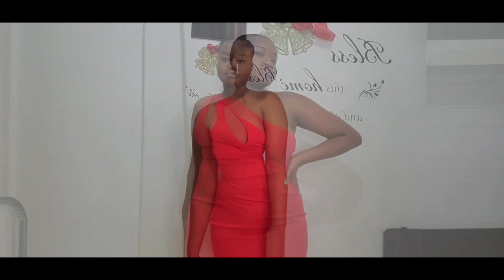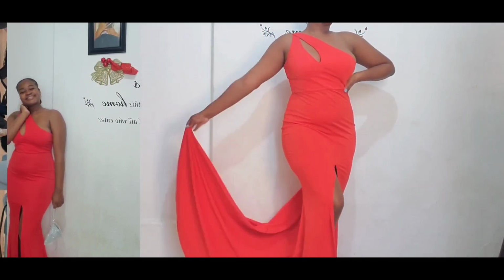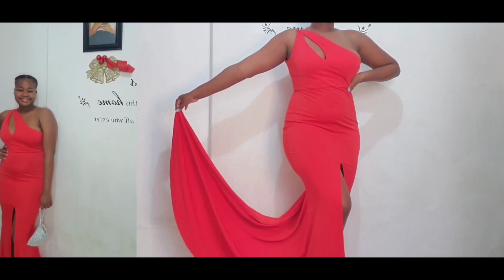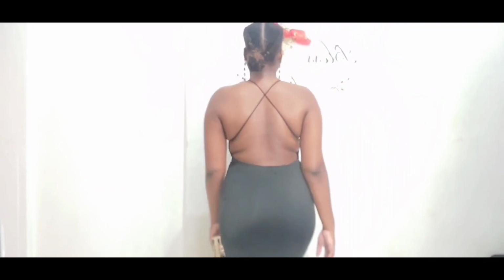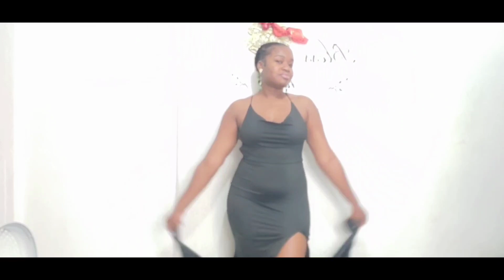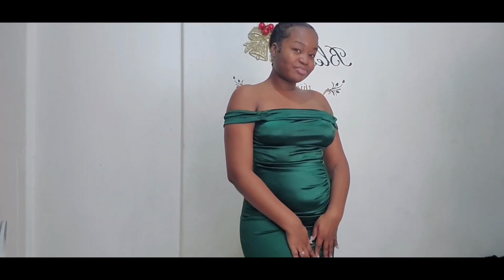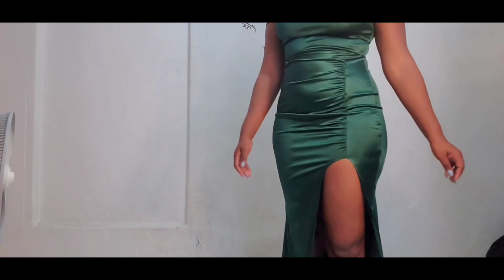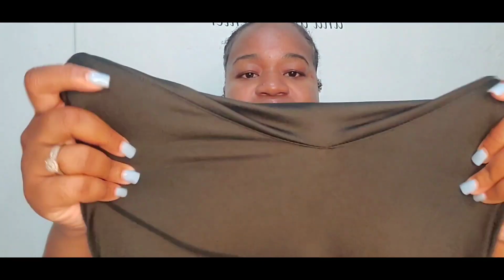Shein Gowns Review | Dresses under $35 | Shein Prom Dresses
Hi Loves, today I will be reviewing three Shein long Dresses. All of which are under USD 35.
They fit well and are of good quality.

My Measurements:
Waist-
Fupa-
Hip- 45.5/ 46 inches
Bra Size- 32DDD

Weight- 189.6lbs